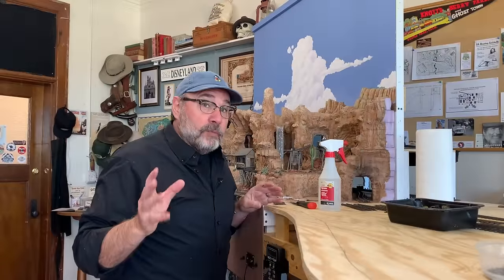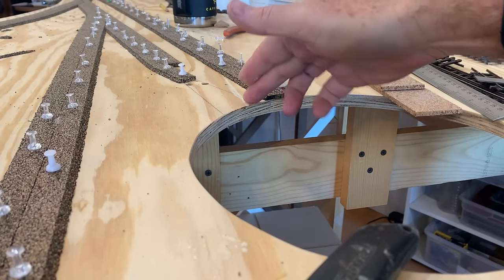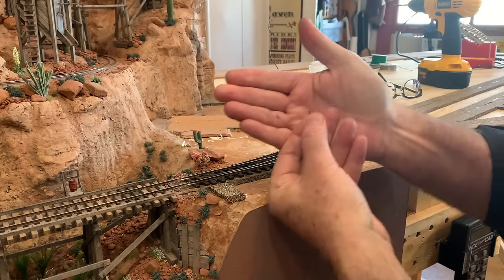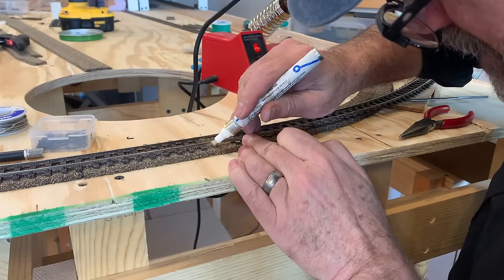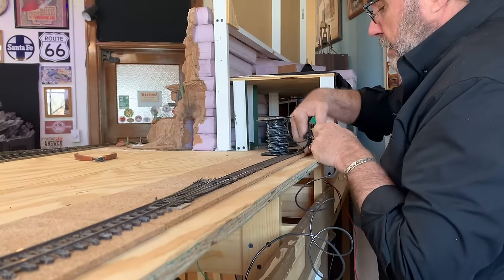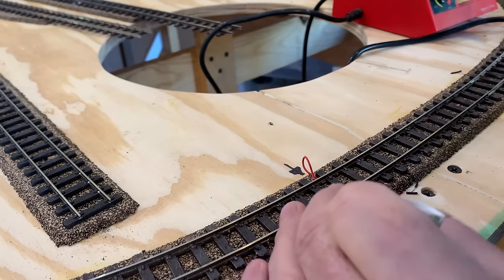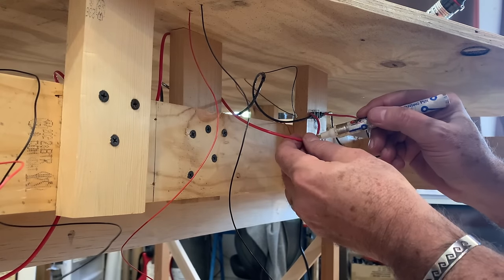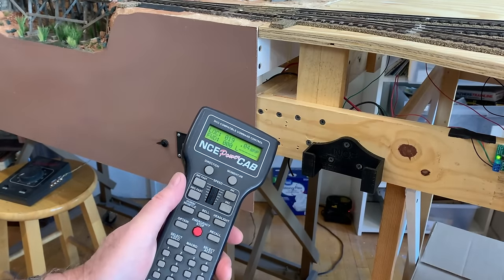On30 Roadbed, Track and Wiring | Goldfield & Calico Railroad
Let's lay some track and get some trains running! In this installment of the On30 Goldfield & Calico project, I lay some cork roadbed and Peco On30 flex track and turnouts. Then it's time to wire everything up for reliable operations on the DCC (digital command control) system, with explanations of the wiring buss, feeders, gaps, and even frog juicers!

Or become a member on YouTube!